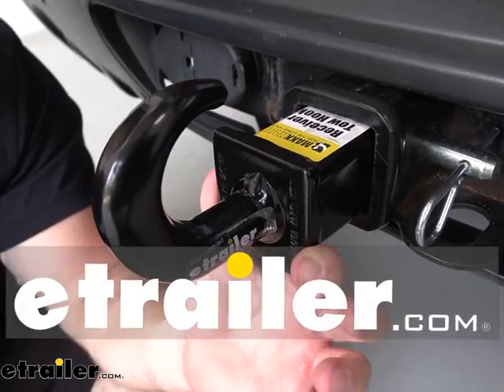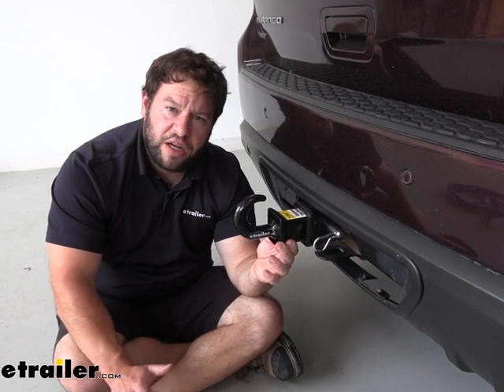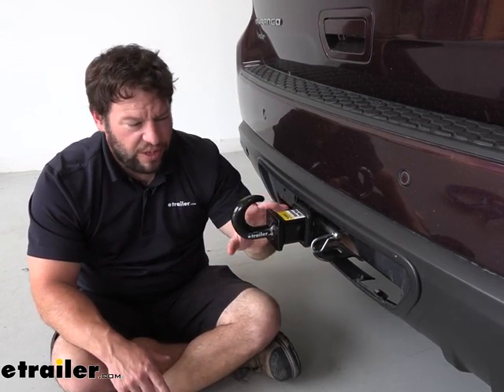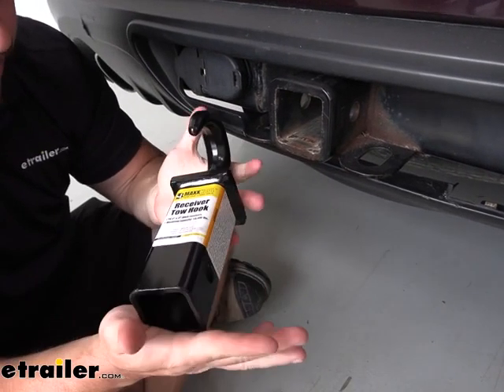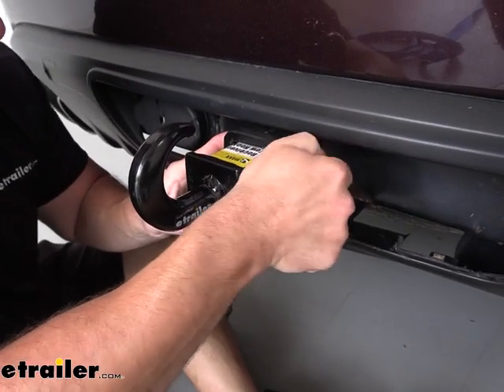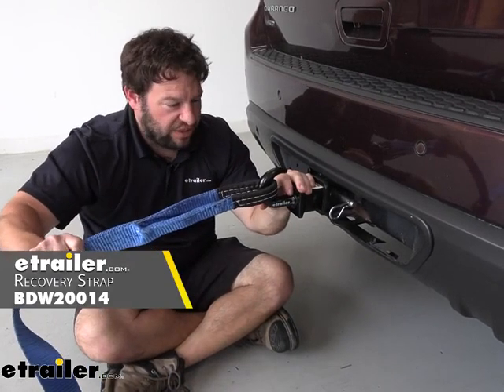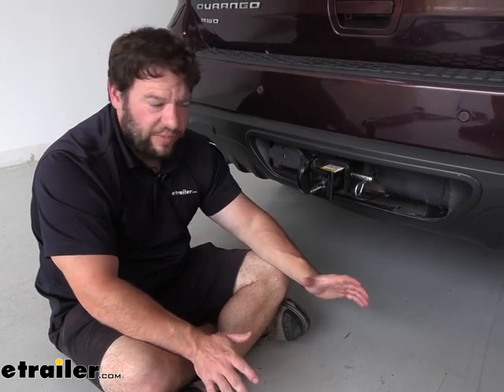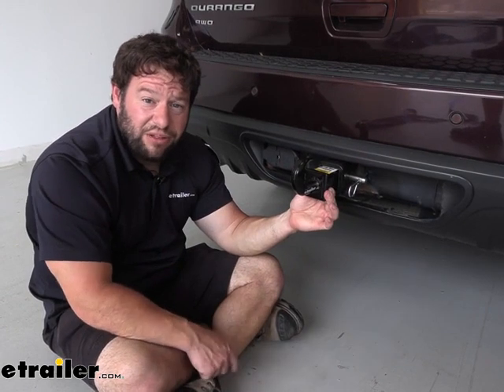etrailer | Feature Review MaxxTow Tow Hook for 2" Trailer Hitches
What's up, everybody It's AJ with etrailer.com.  Today, we're gonna be checking out this MaxxHaul Tow Hook Receiver.  So, this is gonna go into your hitch, a two-inch by two-inch hitch, and give you something to attach to your gear to either get you pulled out of a bad situation or someone else.  Let's check it out.  The receiver tow hook is a good idea if you get stuck somewhere, offroading, or need to help pull somebody else out.  It's much better to rely on this hook that's mounted in the hitch than trying to find some attachment point here on the frame of your vehicle, and that could damage your vehicle.

So, much better to have this tool in the back of your truck anytime you need it to hook up to, to get it pulled out.  One thing I do wanna point out is it doesn't come with a hitch pin and clip so you'll pick one of those up separately.  But this is what it looks like when it's not in your hitch.  You see it doesn't take up that much space if you just left it in the back of your car all the time.  Now, really easy to install.

(hook clanking) Just put it right back into place, line up your pin and clip, and you're done.  Something to keep in mind is it has a 10,000-pound weight capacity, so just be careful when you're trying to pull somebody else out that you don't exceed that limit on your vehicle.  Now, when you have it pinned into your hitch, you can put your strap or your chains around the hook and that's all it's gonna take to get this hooked up to the other vehicle or to get you hooked up to the other vehicle so you can pull 'em out.  Don't recommend leaving in your hitch all the time.  But it does have a black powder coat finish on there so it's gonna keep it from rusting and corroding.

Overall, I think it's a nice thing to have if you go offroading quite a bit, or you're worried about getting stuck somewhere.  I'd much rather rely on this hook here that's mounted in the hitch than trying to find a point underneath the vehicle to hook up to where I could damage something.  That's gonna be way more expensive to fix.  I think that does it.  Thanks for hanging out and hope this helped.